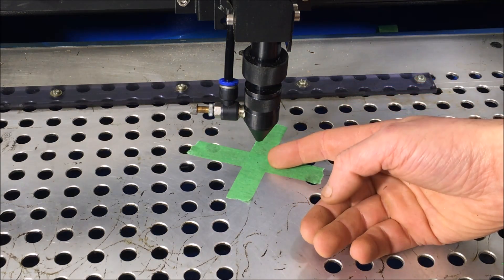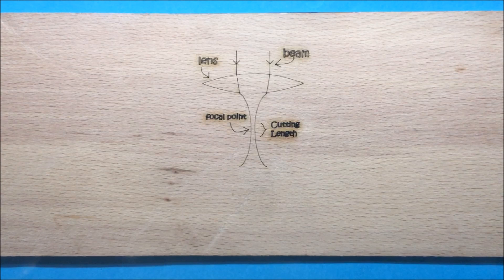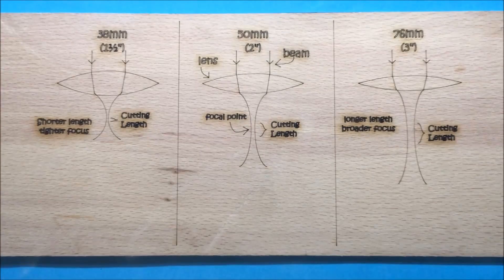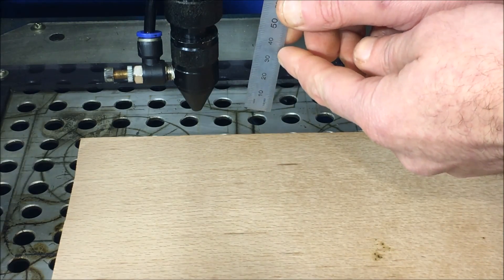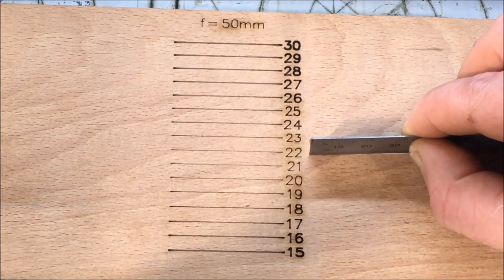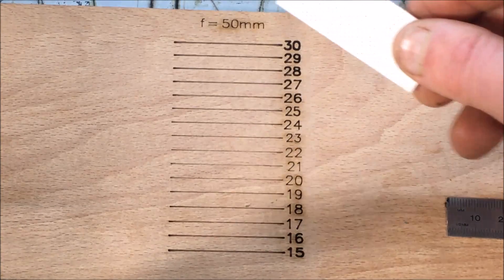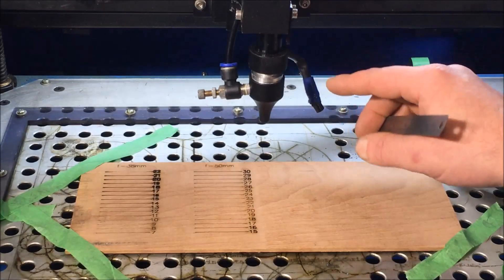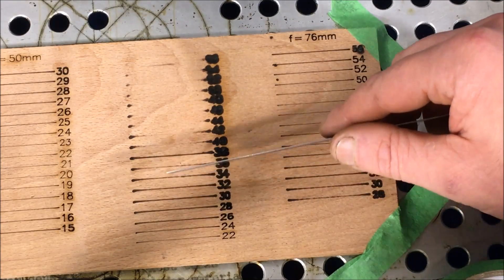Laser Cutter Focus - Measuring Focal Point and Depth of Cut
Update: Install lens with curved side up! I get confused and say it wrong in the video.

To get a good cut or engraving you need to know where you laser is focusing correctly. Here is a method to check the true focal point of your laser head and determine the potential depth of cut.

Prefer to read?